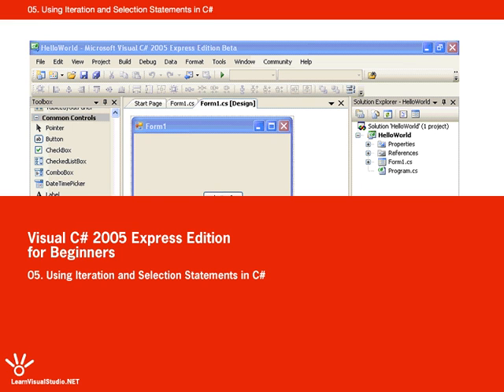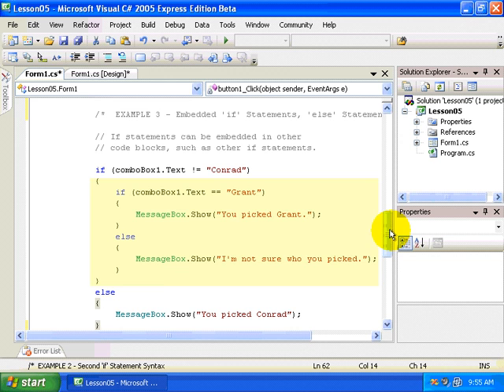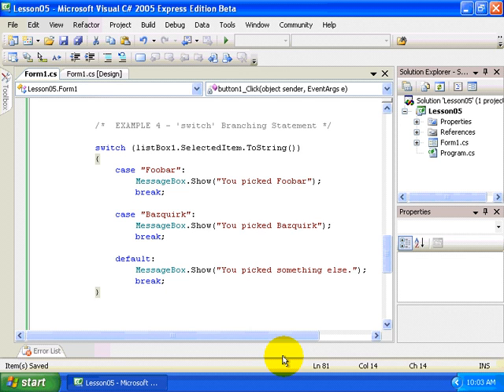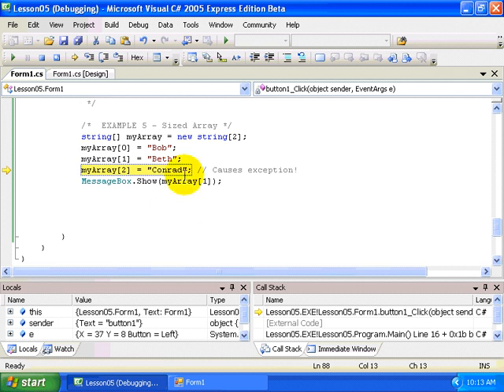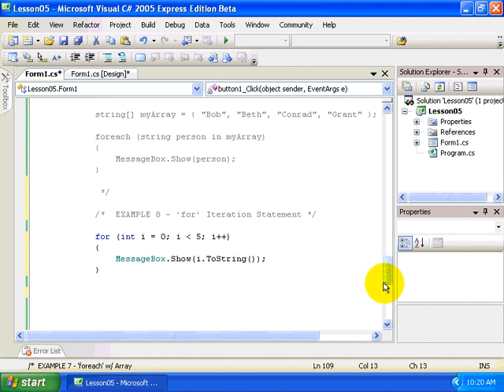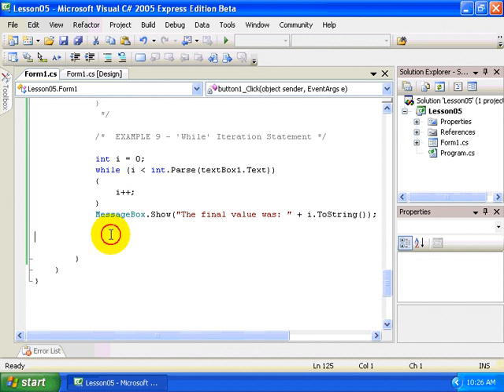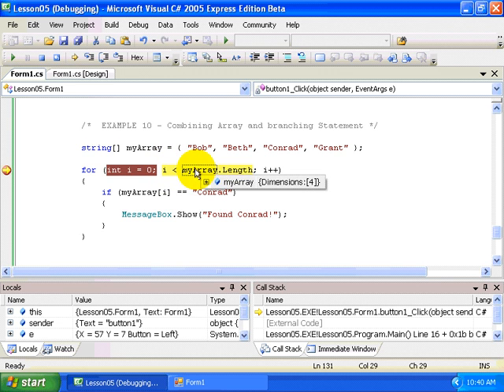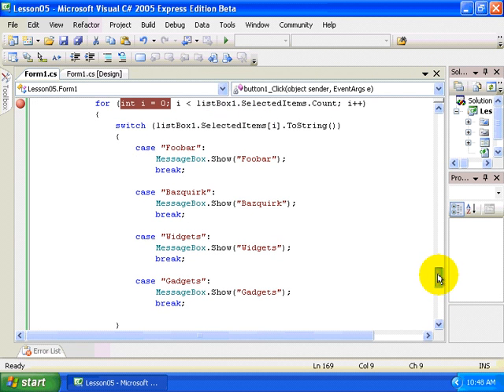lesson 5 - Using iteration and Selection Statements in C#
C# Programing Language For Beginners.
Using iteration and Selection Statements in C#
if else